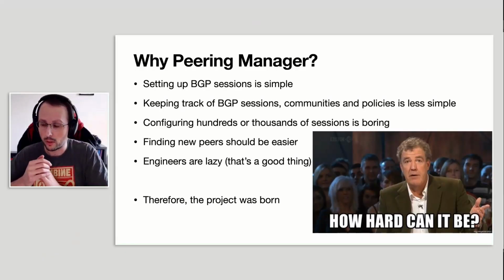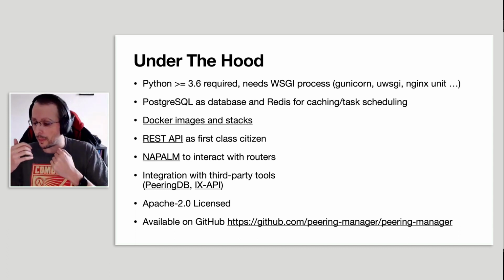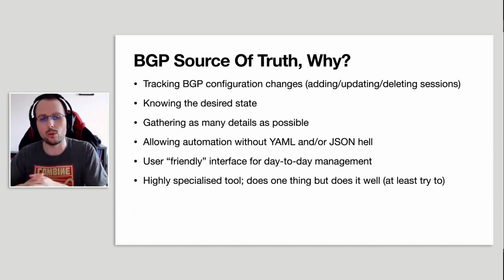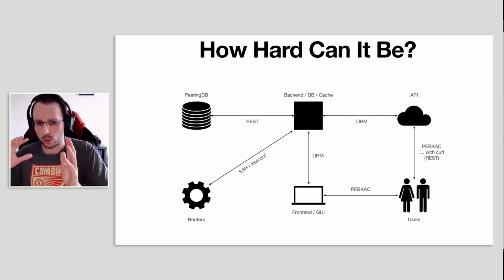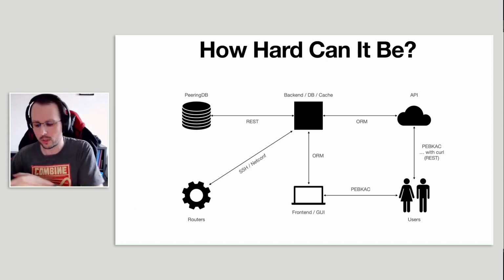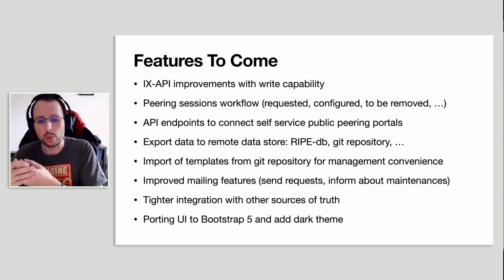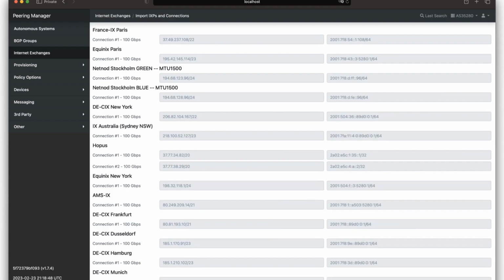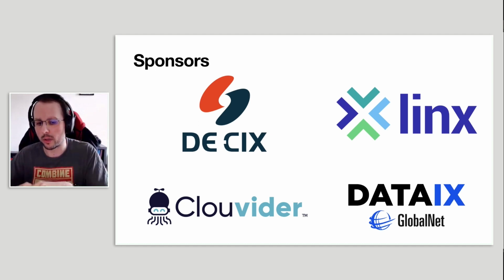LINX118: Simplifying Peering with Open Source (Guillaume Mazoyer)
The Internet is growing and peering with an ever-increasing number of networks can be challenging. Peering Manager tries to help and make peering easy with autodiscovery and automation.